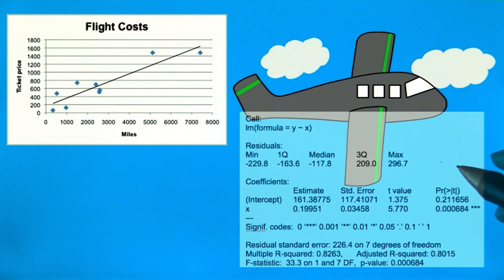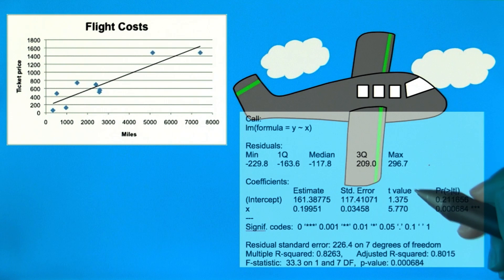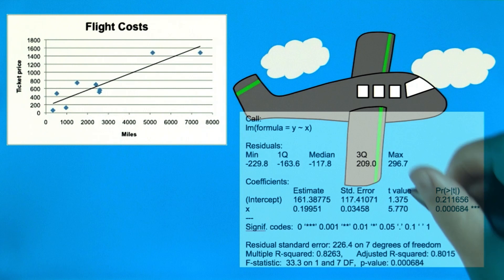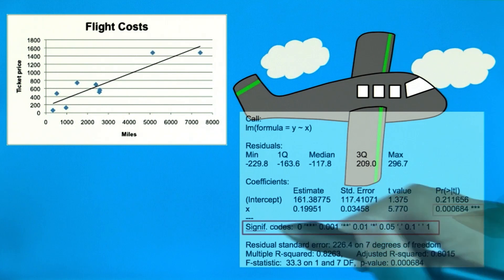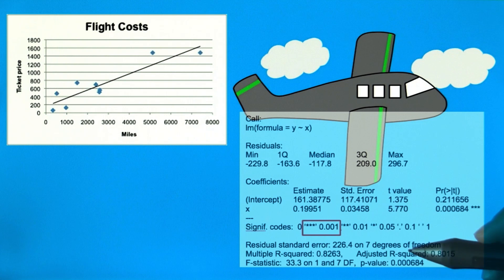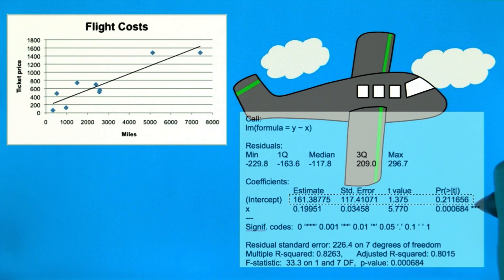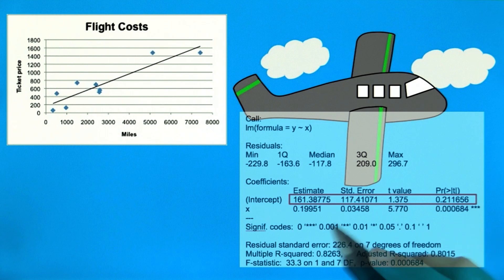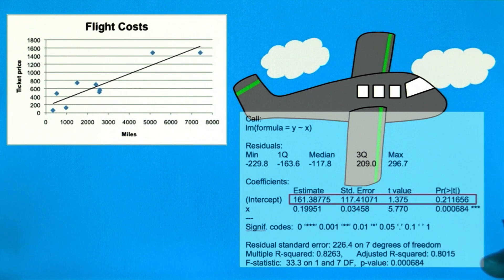R Output - Intro to Inferential Statistics